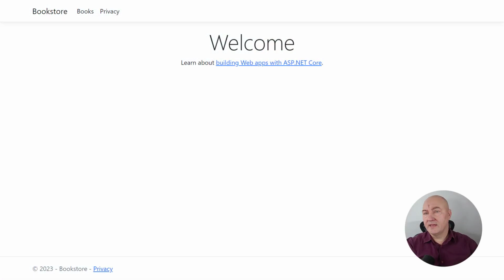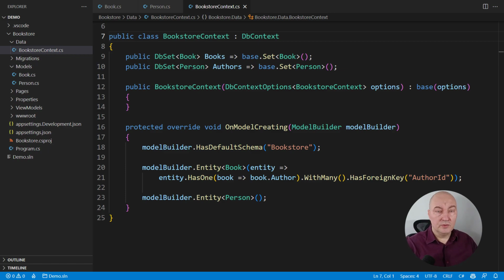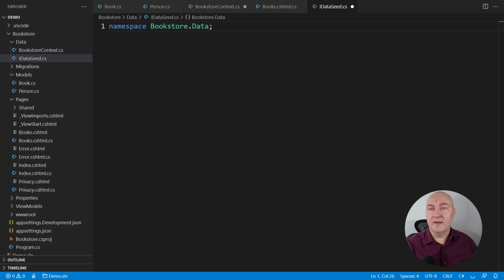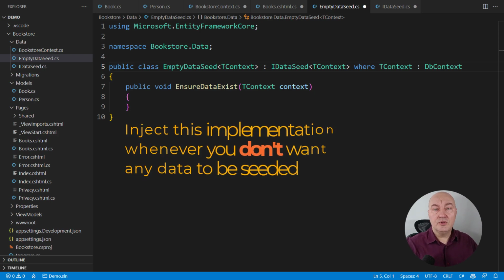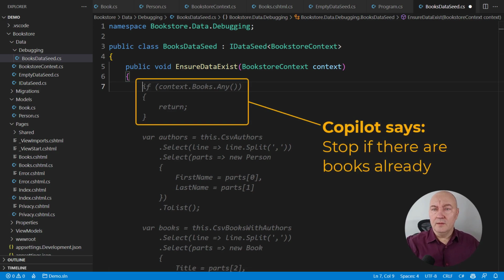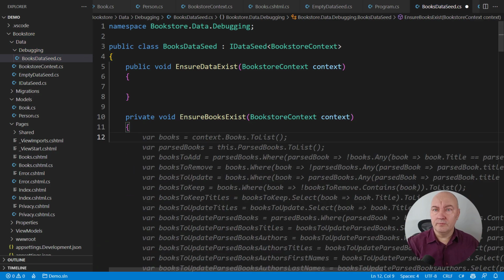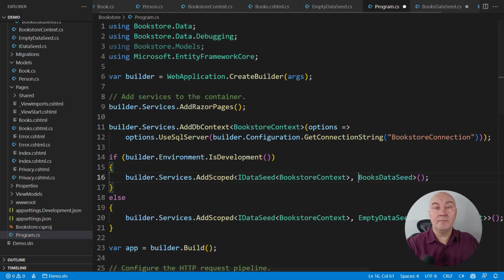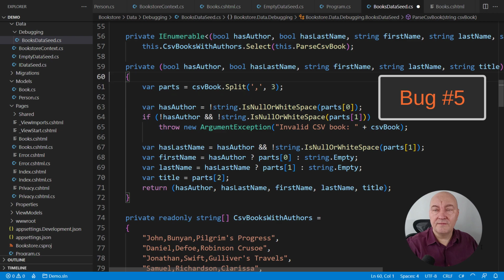Using GitHub Copilot to Write Complex Code | Step-by-step Tutorial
In this video, you will learn how to apply GitHub Copilot - "your AI pair programmer" - to implement a feature with considerable complexity in an ASP.NET application backed by Entity Framework Core. Copilot will help write code through all the layers, consistently following the requirements. Most importantly, Copilot will "understand" the requirements within the domain model, where any discrepancy to requirements is a bug that might be hard to discover.

You will witness the issues when using Copilot, and their mitigations. Most notably, the AI tool will not propose correct code when facing a large portion of the feature. As this video demonstrates, apparently a good approach to using GitHub Copilot effectively is to split any large method into smaller ones. That will help Copilot "understand" each small part of the feature in separation and, eventually, offer a good implementation.

And when everything else fails, you will learn a powerful technique of guiding GitHub Copilot's decisions with code comments. With only a brief comment, we can specify the critical parts of requirements that Copilot must obey in the code it suggests next. Needless to say, that part of the demonstration turned to be the only one with no bugs introduced whatsoever.

Last but not least, you will witness a gross discrepancy in number of bugs in parts of the implementation where Copilot was left rampant, producing large blocks of code at once, almost unattended, and those portions of code where it only generated a few lines of code, often in a very small method.

Overall impression is that GitHub Copilot can be an effective tool to write code with significant improvement in typing speed, while it is not as reliable when a programmer expects it to figure out a request with corner cases, branching logic, proper use of the domain model, etc.

Content:
00:00 Intro
01:12 Copilot doing dependency injection
06:33 Copilot implementing a domain class
12:14 Debugging code generated by Copilot
13:48 Why so many bugs?